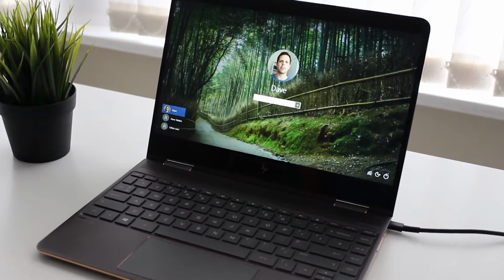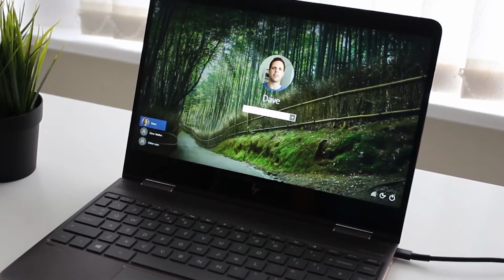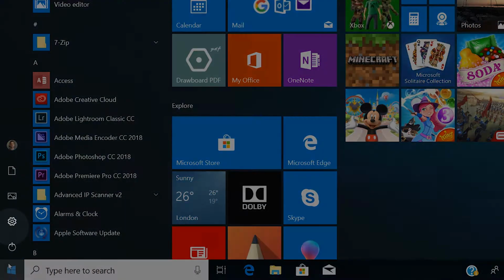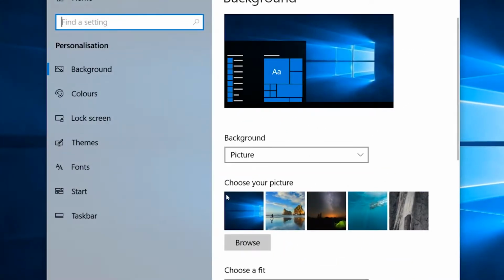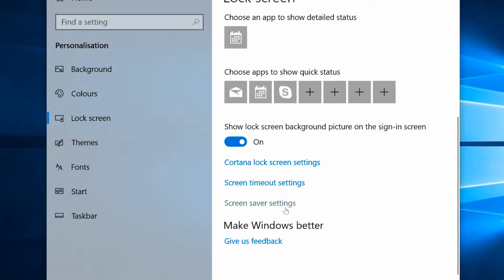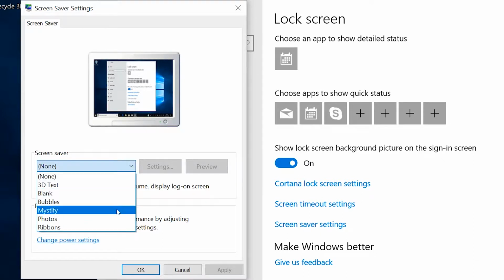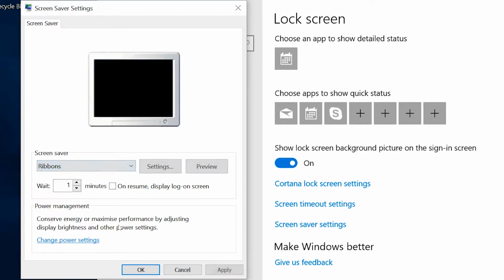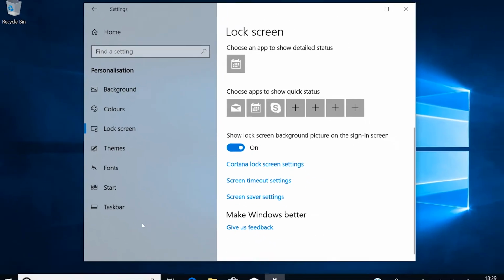How to turn on the screensaver in Windows 10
Although it's hidden away, Windows 10 still has a screensaver. Here's how to switch it on.

*** My gear ***